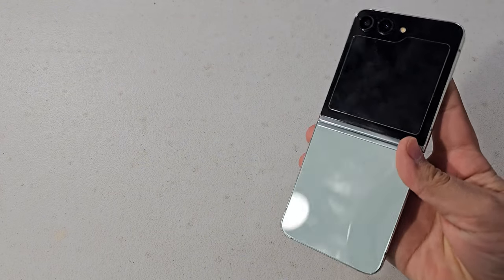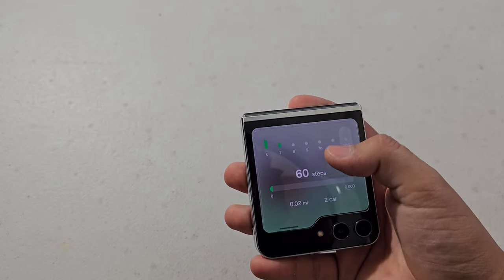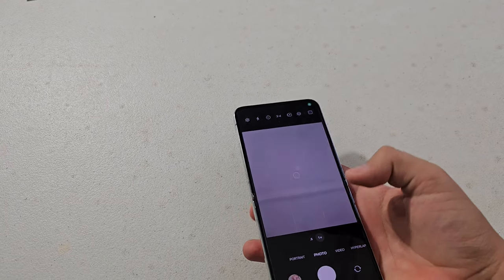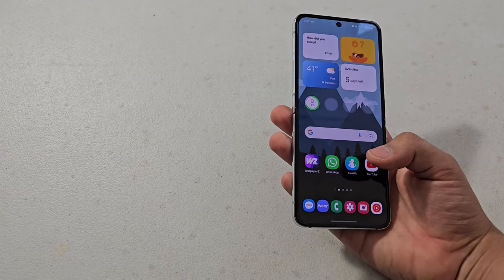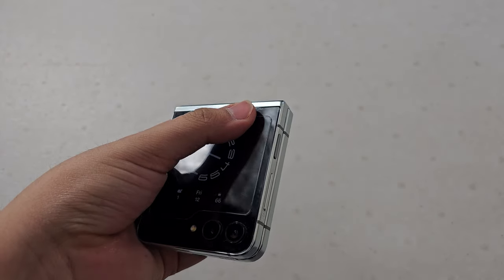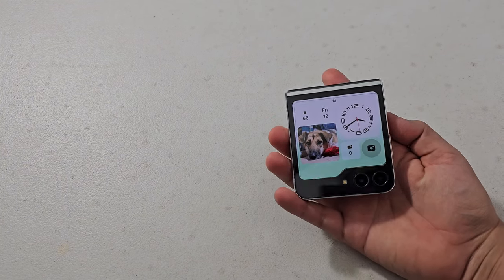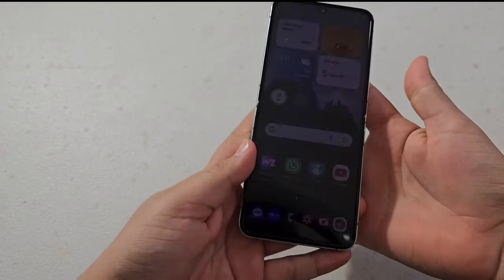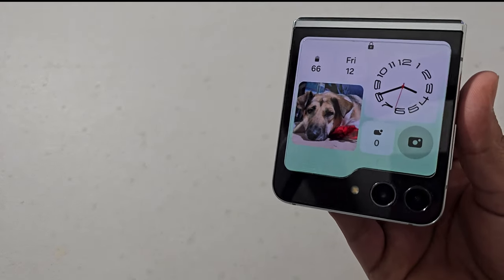what makes the Z Flip 5 my favorite phone? 6 months later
Hey, tech fam! 🌟 Can you believe it's been six months since the Samsung Galaxy Z Flip 5 has been out? Today, I'm excited to share my absolute favorite things about this foldable gem. Join me for an inside look at the features that have stood the test of time and continue to make my Z Flip 5 experience truly special.

First up, that sleek design! The Z Flip 5's aesthetic still turns heads like no other, proving that style and innovation can coexist. 📱✨

Next on my list of favorites is the camera. Capturing memories with the Z Flip 5's camera is a joy. The quality speaks for itself, and the flexibility of having a top-notch camera in this compact device is unmatched. 📸🌈

But wait, there's more! The folding mechanism – it's not just a gimmick; it's a game-changer. The Z Flip 5's durability has been a pleasant surprise, holding up well over these six months. 🔄💪

And let's not forget the software experience. The One UI has been a companion, making navigation smooth and user-friendly. It's the little things that count, right? 🤔💻

So, after half a year with the Z Flip 5, these are my standout favorites. What about you? 🚀💬

links to buy the Z flip 5

(ik it's long 🤣)